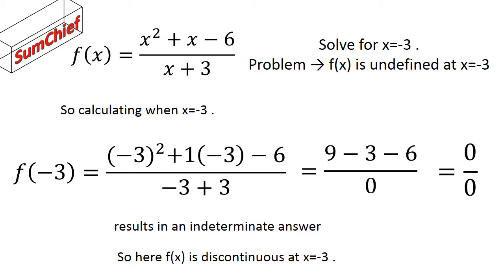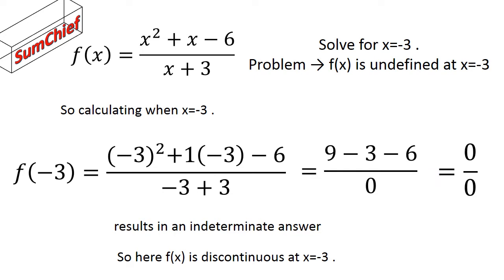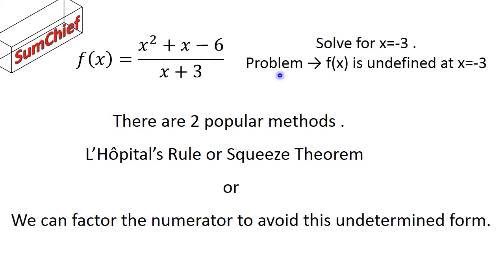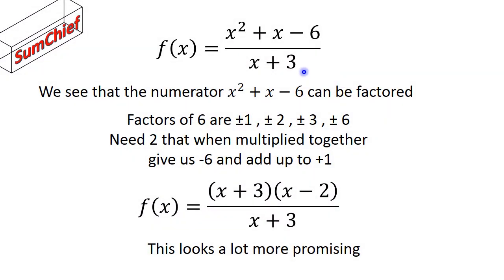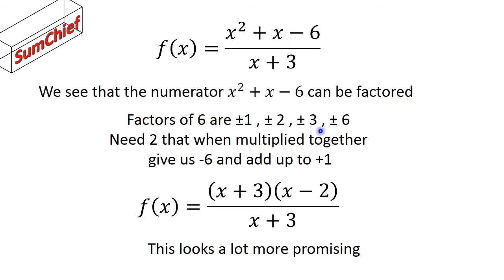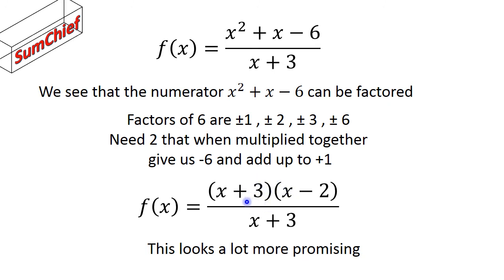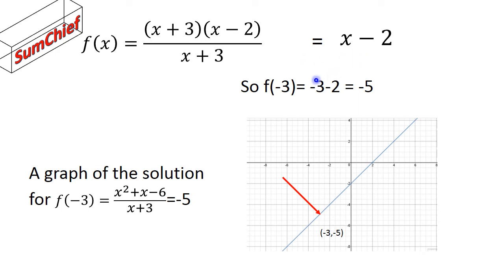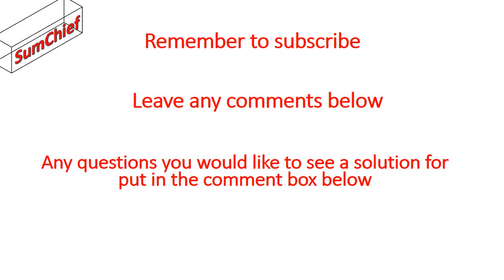Solve an Indeterminate Function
𝑓(x)=(x^2+x−6)/(x+3)
Solve for x=-3 .
Problem → f(x) is undefined at x=-3
results in an indeterminate answer
So here f(x) is discontinuous at x=-3 .